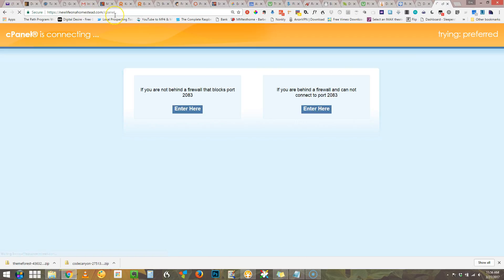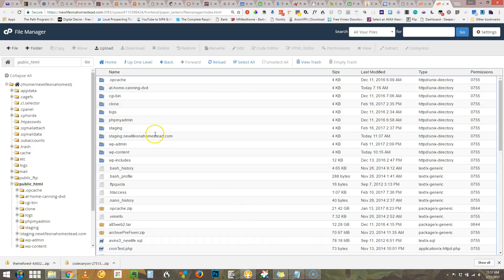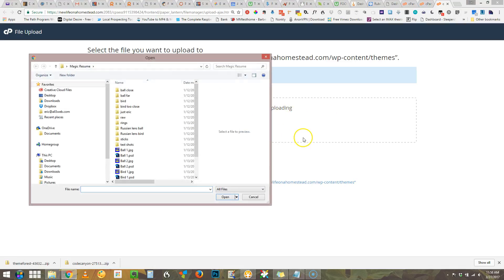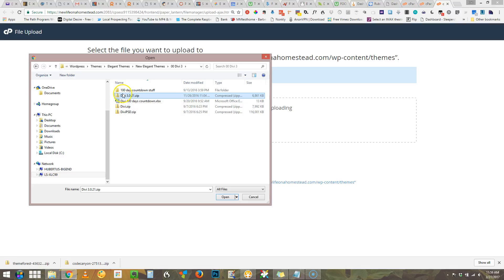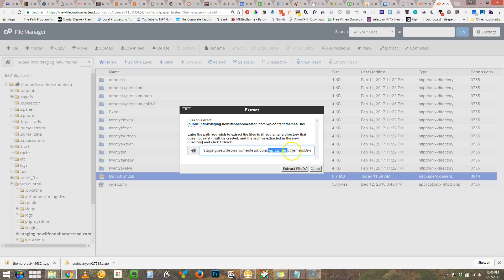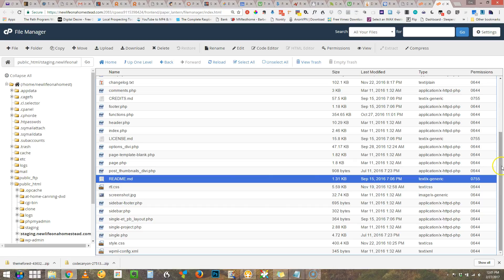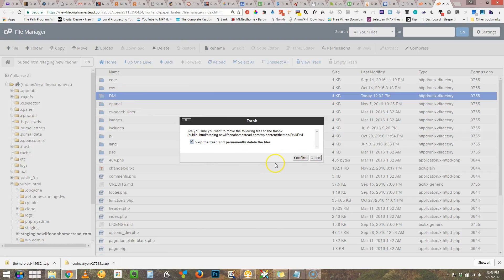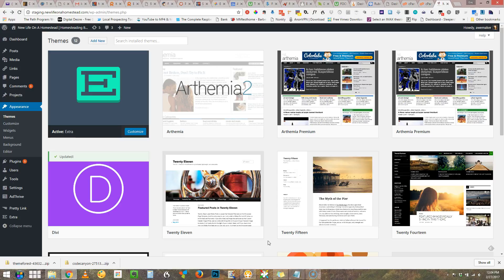How to upload large files using cPanel